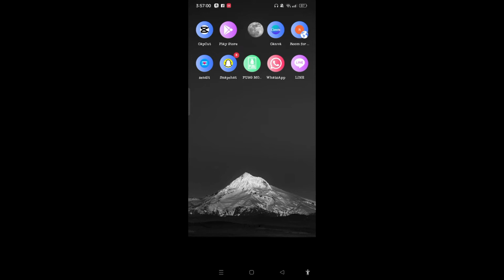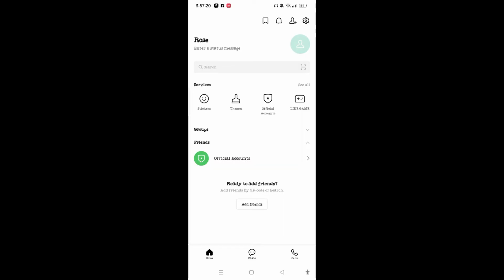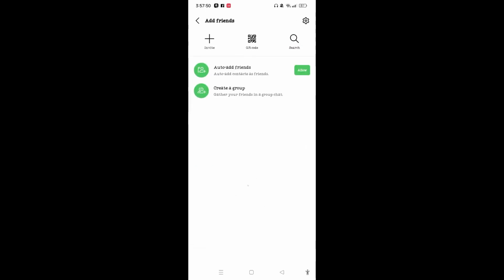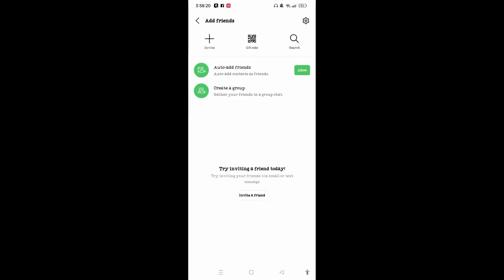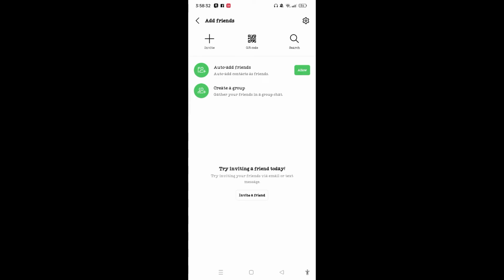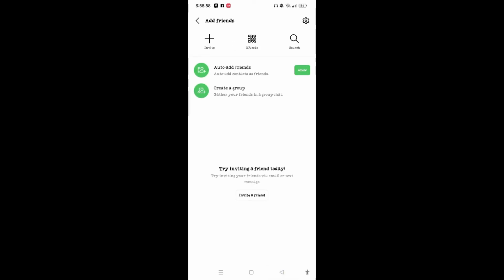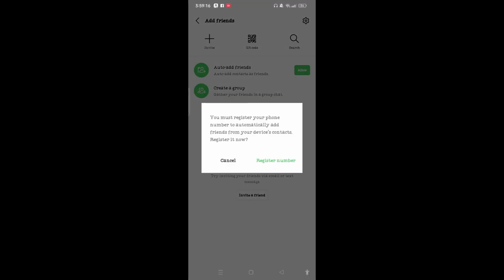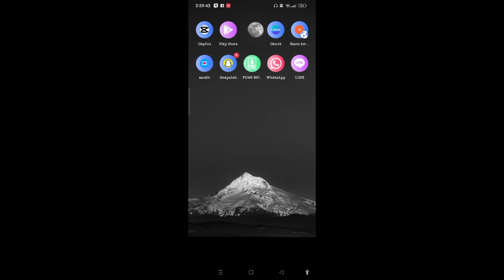How to Add Friends on Line App?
Learn How to Add Friends on Line App
Feeling lonely in the LINE jungle? Don't fret, social explorers! This Tutorial Guru guide will equip you with the ultimate toolkit to expand your LINE friend circle in a flash, whether you're searching by ID, phone number, or QR code. No more awkward solo chats or empty group messages – prepare to unleash your social butterfly!

© Tutorial Guru